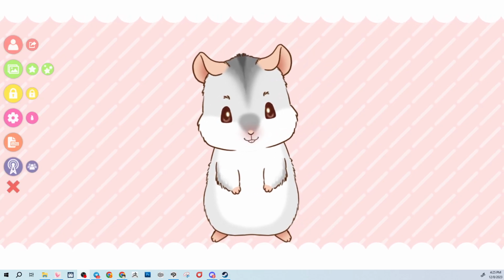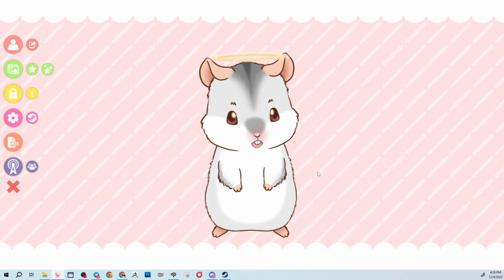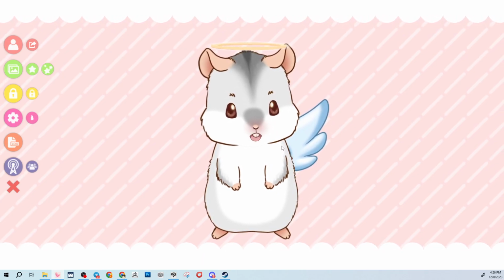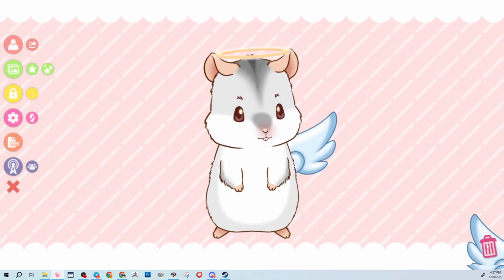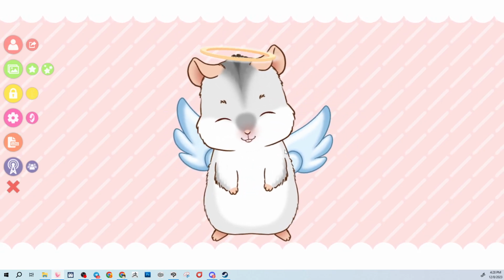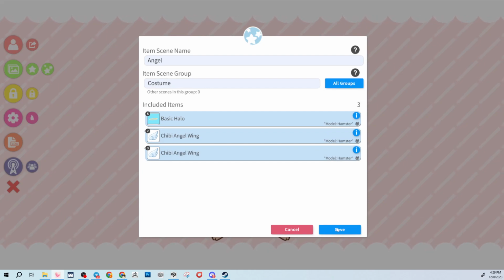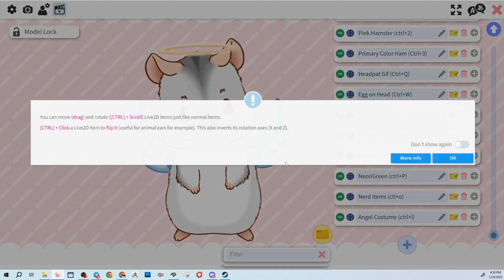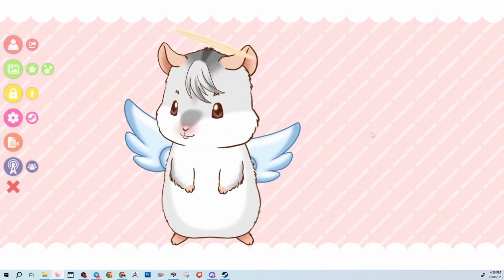TUTORIAL: How to Add the Halo & Chibi Wing Assets to your Model